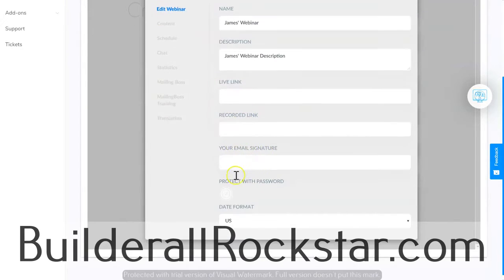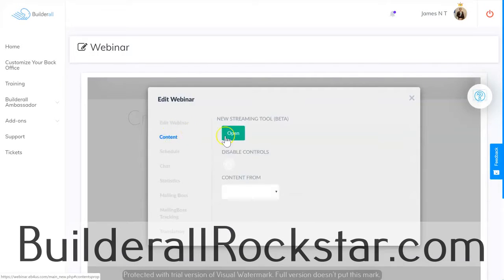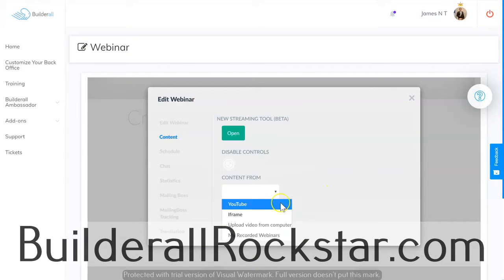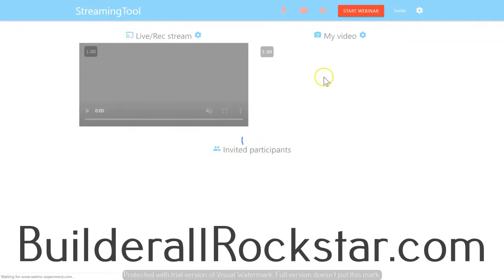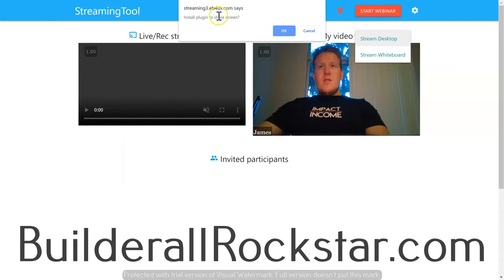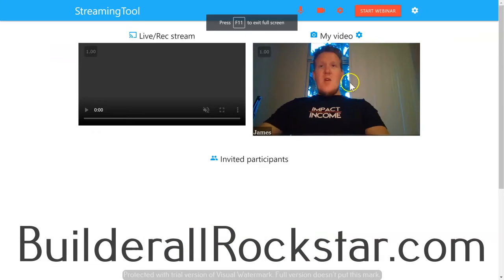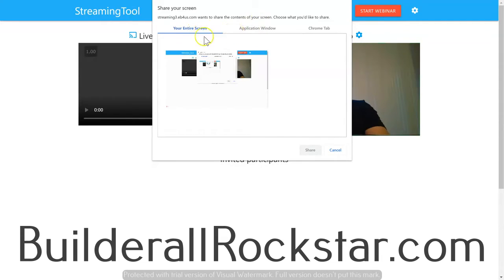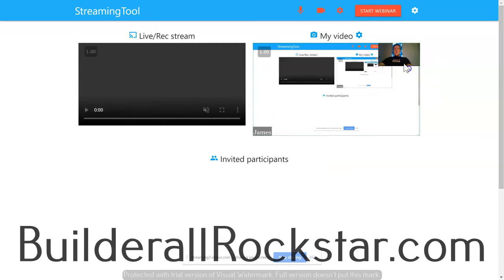Builderall Rockstar - Create a New Webinar